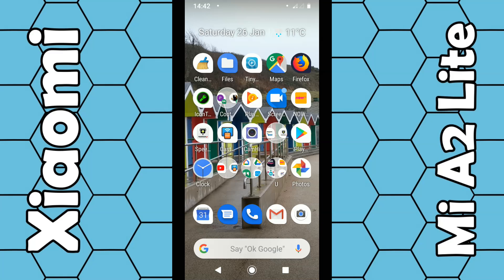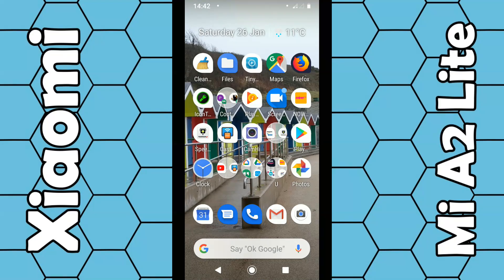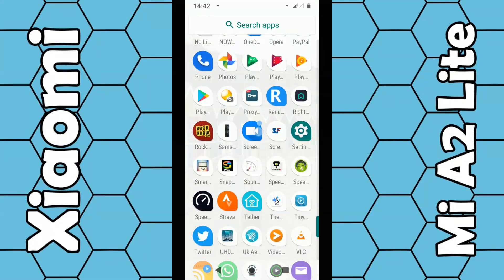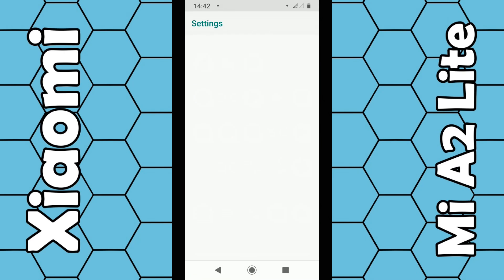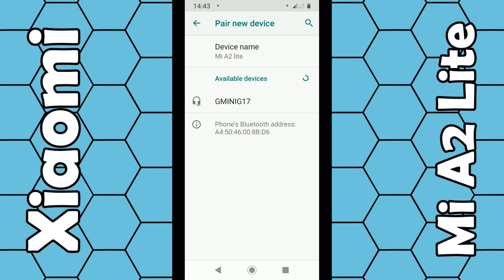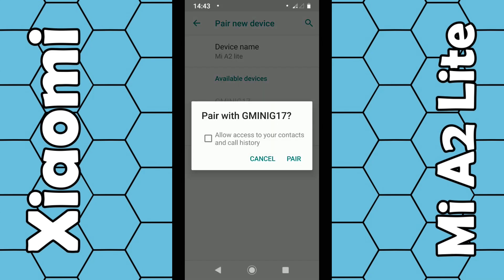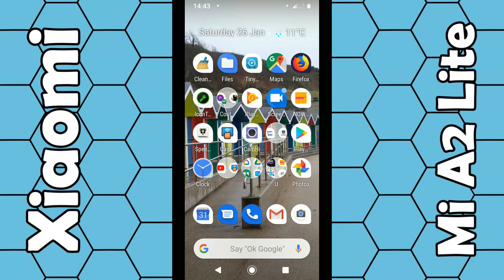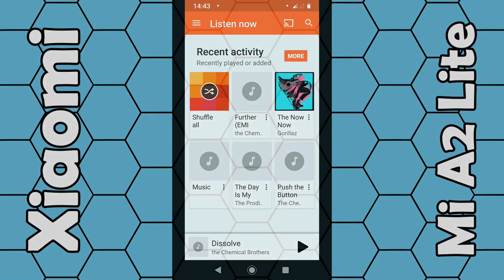How to Pair a Bluetooth Speaker with the Xiaomi Mi A2 Lite Phone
In this video I'll show you how you can pair a Bluetooth speaker or any sound device that uses Bluetooth with your Xiaomi Mi A2 Lite phone.

In this demonstration I'm using android 9, if you're still using android 8.1 then bear in mind the menu system will look slightly different.